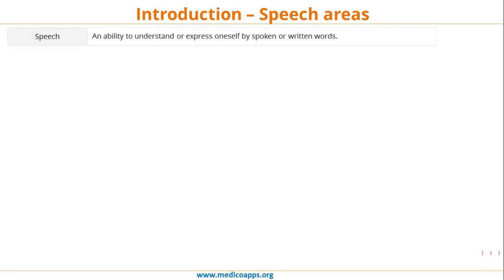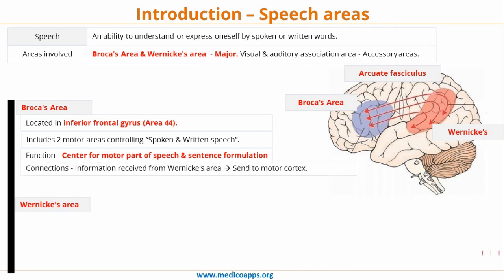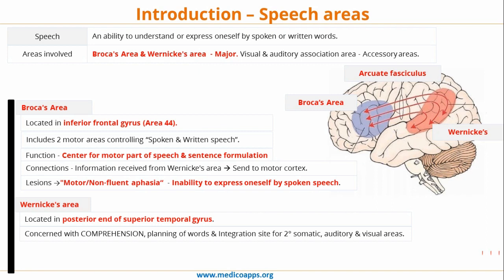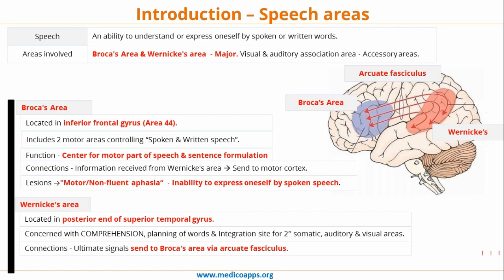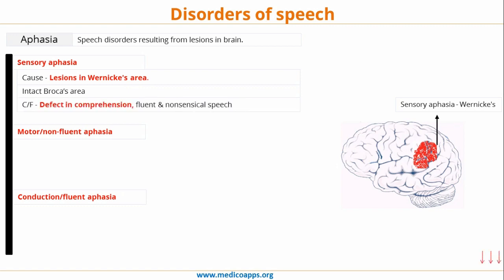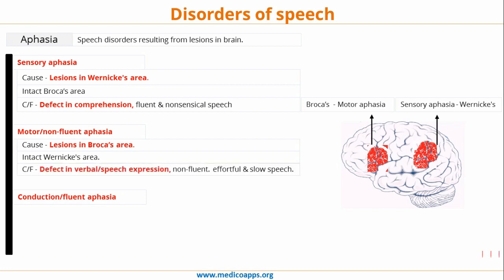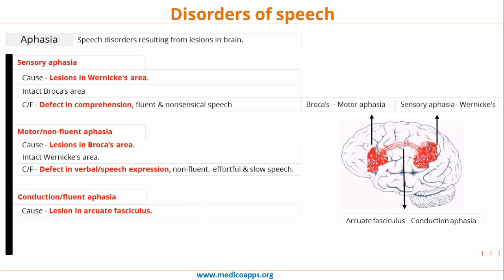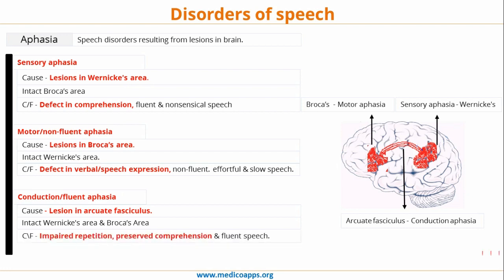Aphasia or Speech Disorders - Types & Causes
Chapters
Centers Involved in SPEECH (and Disorders) 0 ;17
Sensory Aphasia- Theory 4:04
Sensory Aphasia - Clinical Case 4:41
Motor Aphasia- Theory 6:37
Motor Aphasia - Clinical Case 7:18
Conductive Aphasia - Theory 11:42
Conductive Aphasia - Clinical Case 12:17